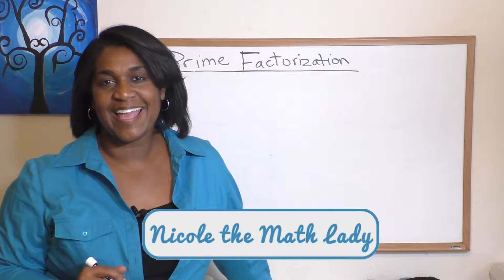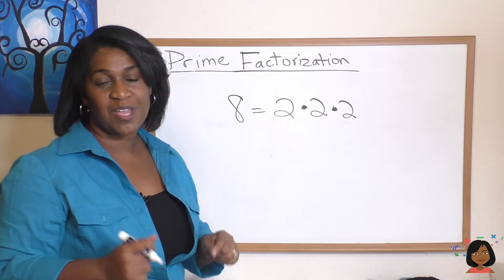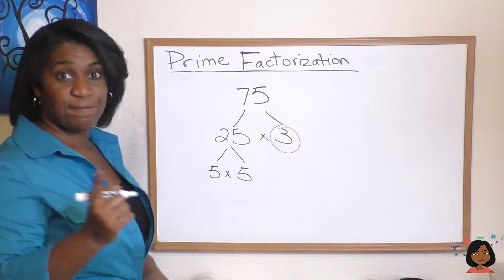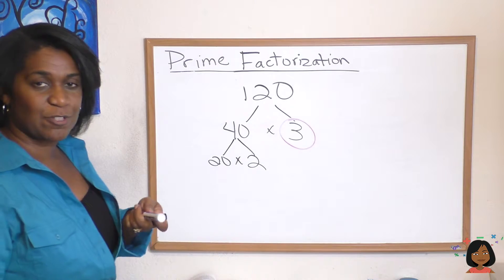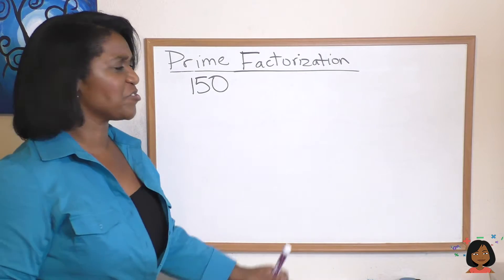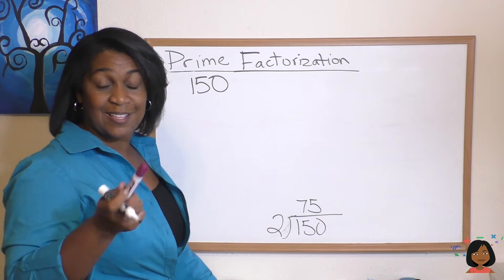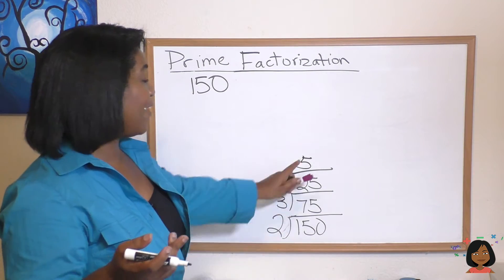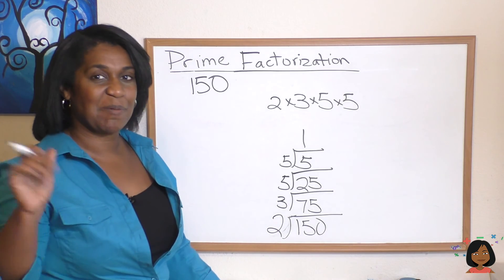65 1 Prime Factorization for Saxon Math 76